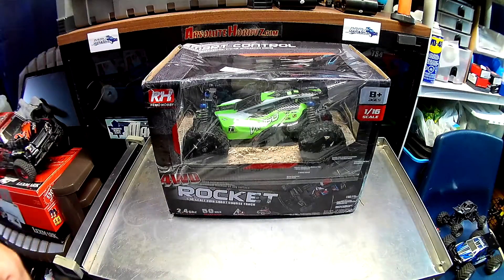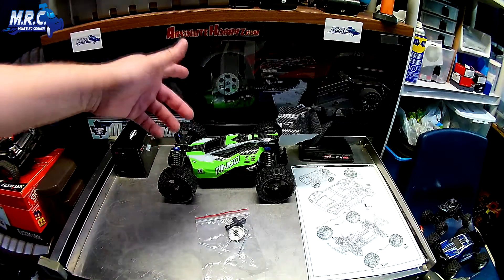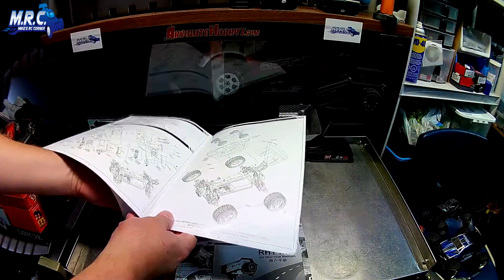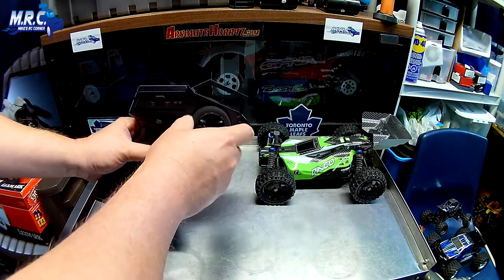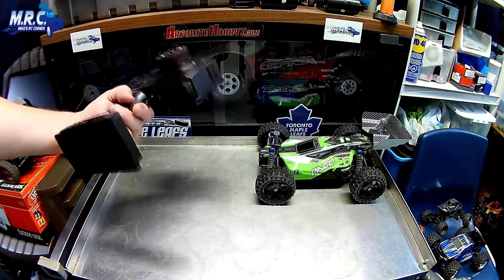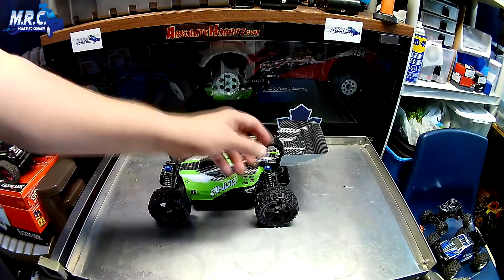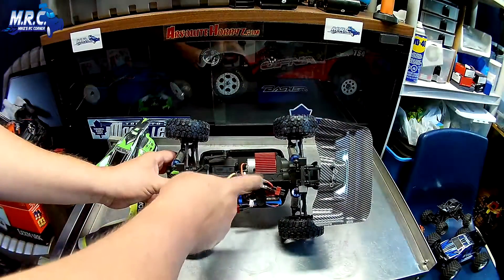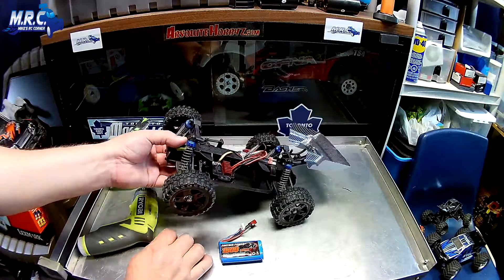Remo Hobby 1/16 Dingo Buggy (aka RH1) from Banggood.com EP#273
This link is where I got it on Banggood.com
Here's a link to the newer Brushless version
See what I'm up to below here in the notes!
Here's the NEW Mike's RC Corner Website with ALL my favorite and recommended RCs and RC tech!